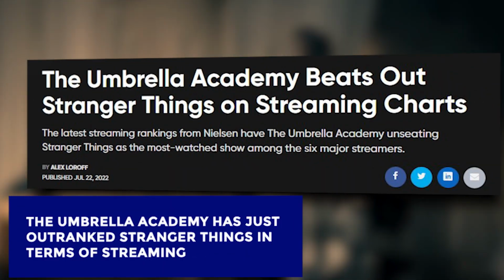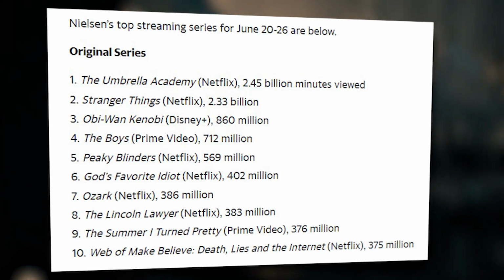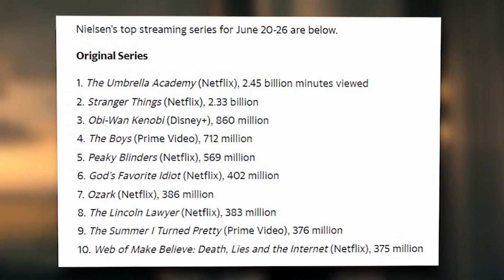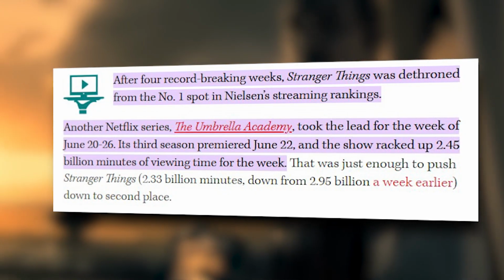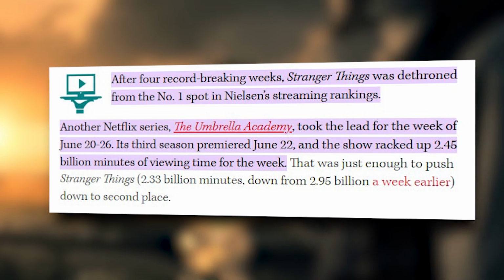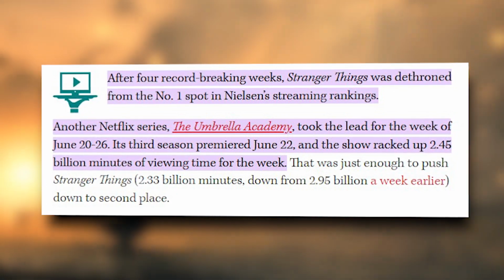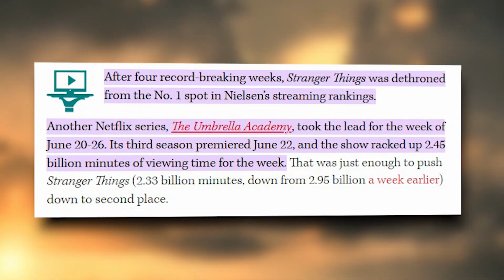Why Reginald REALLY Summons The Hotel Guardians In The Umbrella Academy Season 3..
Welcome back to Scene Focus, today on this channel we are going to talk about “ Why Reginald really summons the hotel Guardians in The Umbrella Academy season 3 + Everything We Know About The Umbrella Academy Season 4”. Netflix's The Umbrella Academy season 3 saw the team face their toughest enemy yet in the guardians of Hotel Oblivion, but it is initially unclear why Reginald Hargreeves (Colm Feore) summons the cockroach-manned killing machines.

 The superhero series has many lingering questions to answer in season 4 as Reginald's master plan finally comes to fruition in the season 3 finale. While Reginald might be the official big bad for season 4, Emmy Raver-Lampman's Allison may also be an Umbrella Academy villain if the rest of the Hargreeves threaten her idyllic existence in the new universe.The third season of Umbrella Academy just dropped on Netflix, but fans are already wondering if there will be a fourth season.Check this video out and stay updated!